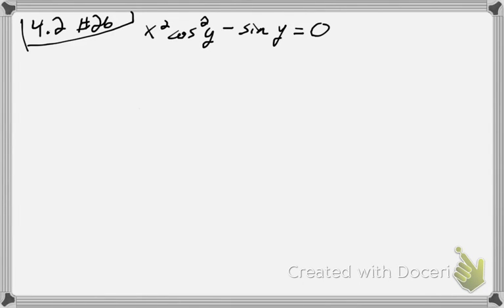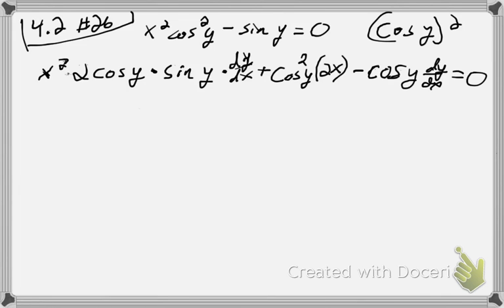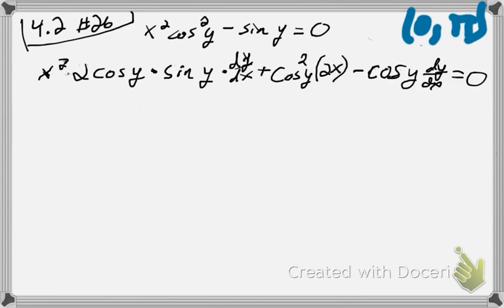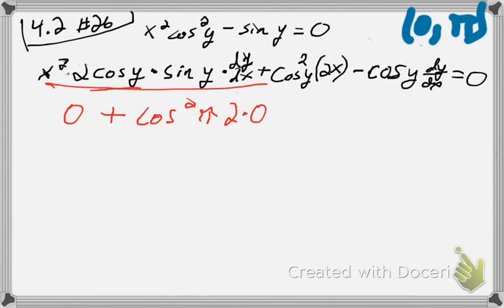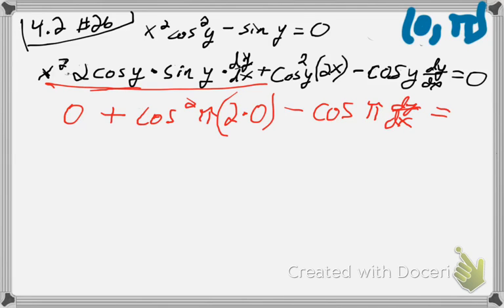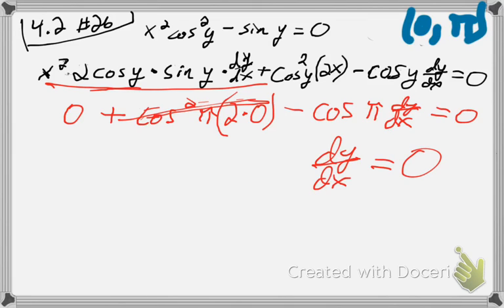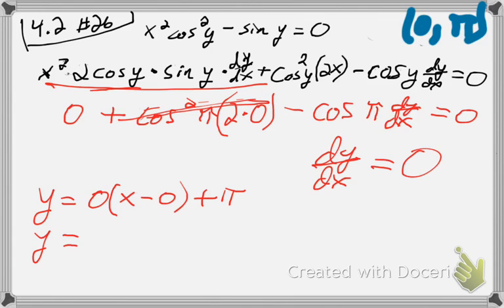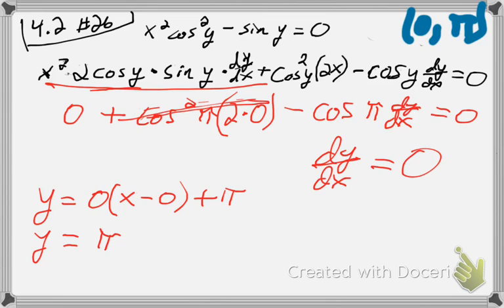AP Calculus - 4.2 - #26